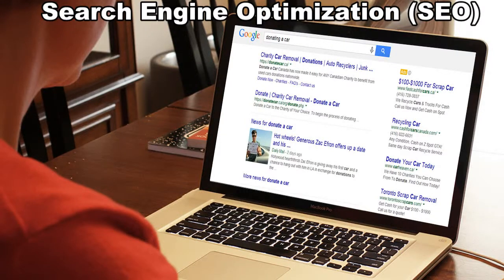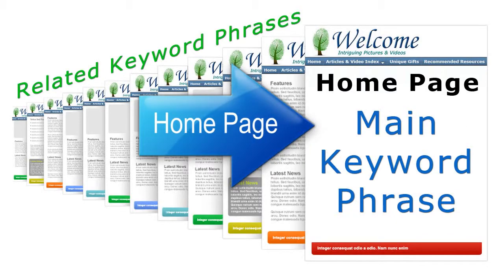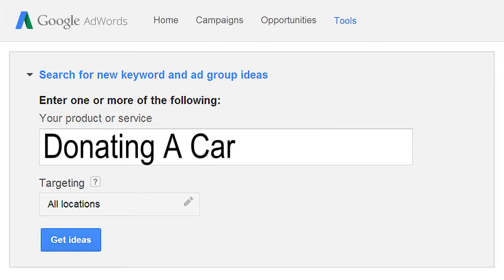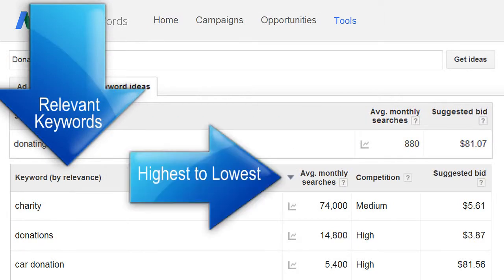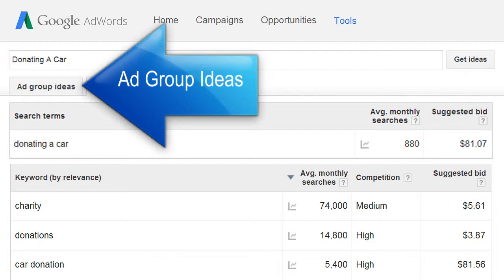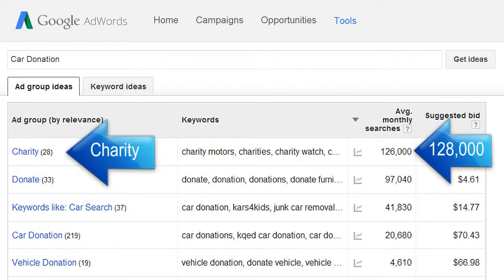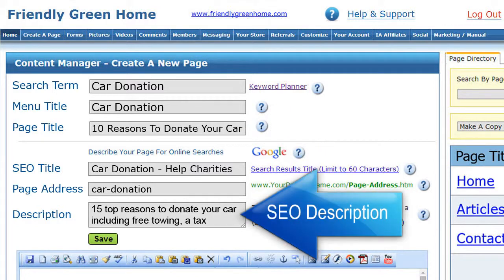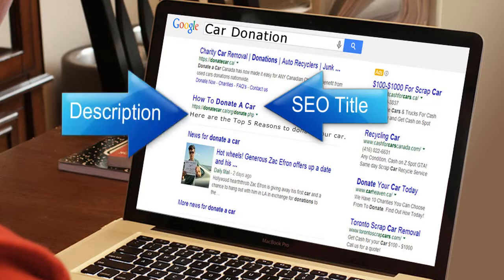How To Use Google's Keyword Planner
- Income Activator's Website Builder allows you to easily SEO your website pages.Google's Keyword Planner shows what keywords people are searching for online. Here's how to use the Keyword Planner, and how to SEO your Income Activator website pages.